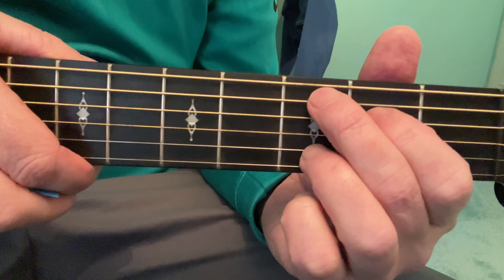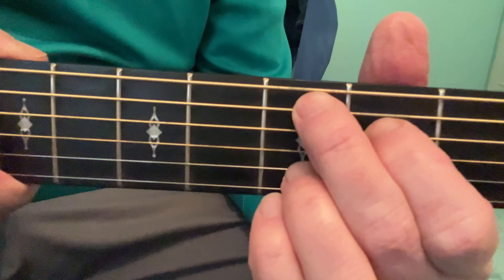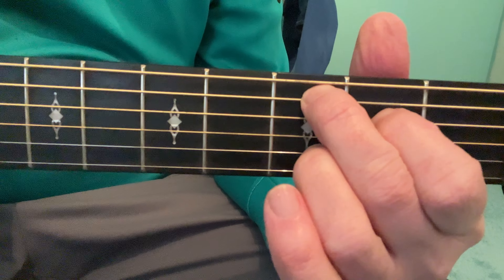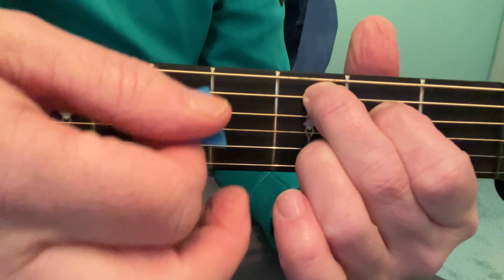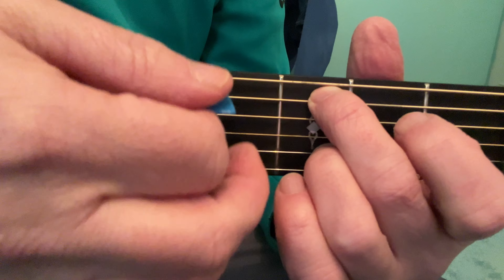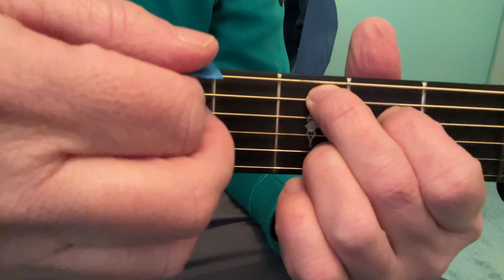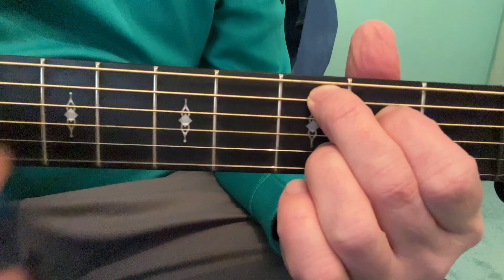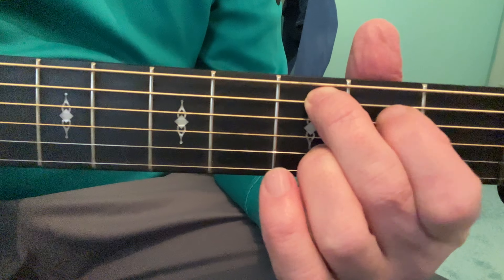Troy - Video 2